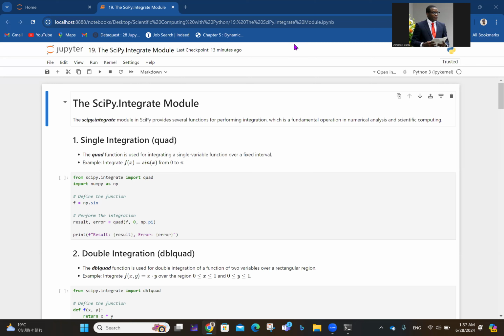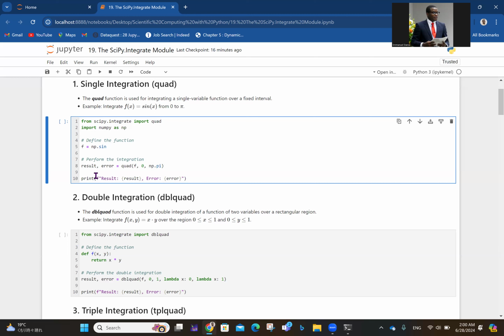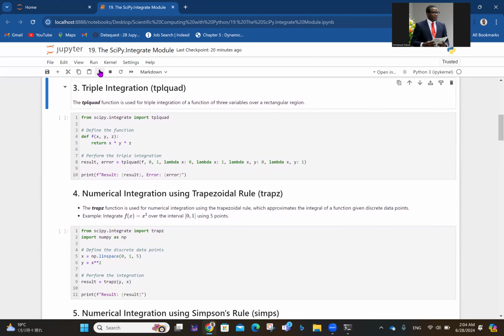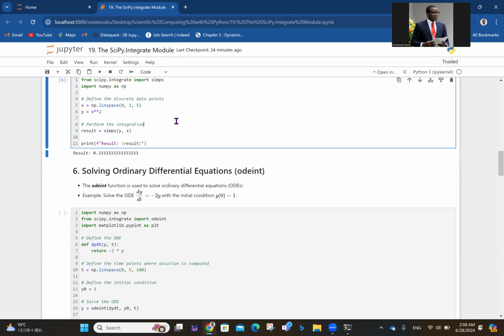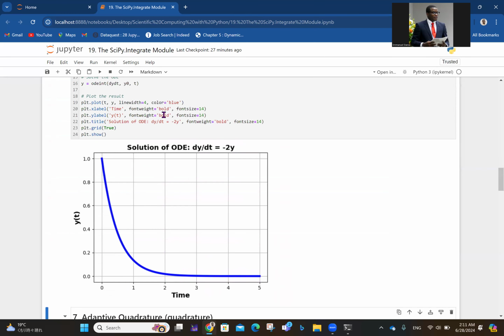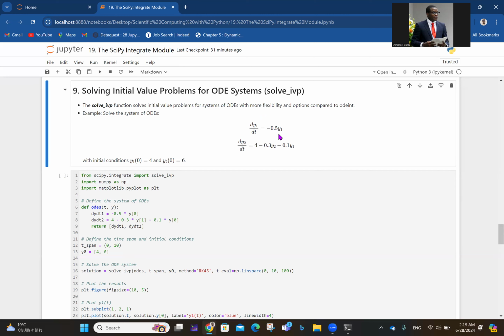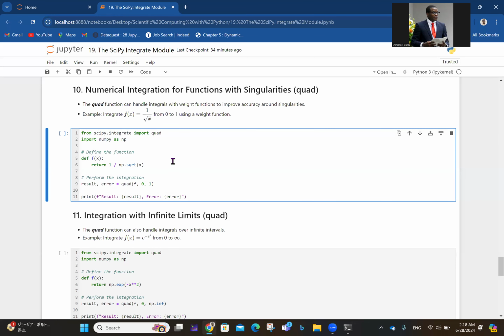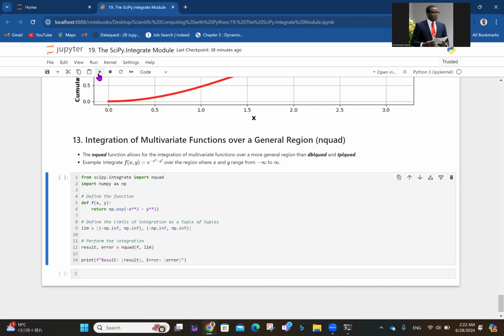19. The SciPy.Integrate Module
Explore the world of numerical integration in Python with the SciPy Integrate module and learn how to solve complex mathematical and scientific problems efficiently.

In this video, you’ll discover how SciPy provides powerful tools for integration, differential equations, numerical approximation, and computational modeling used in scientific computing, engineering, physics, finance, and data science.

Learn how developers, researchers, and machine learning engineers apply integration techniques to analyze systems, simulate real-world processes, and perform advanced numerical calculations with Python.

Whether you are new to scientific programming or looking to strengthen your computational skills, this tutorial will provide a practical introduction to the SciPy Integrate module and its real-world applications.